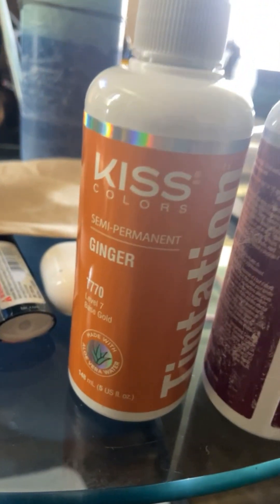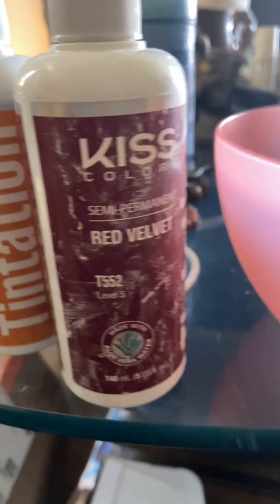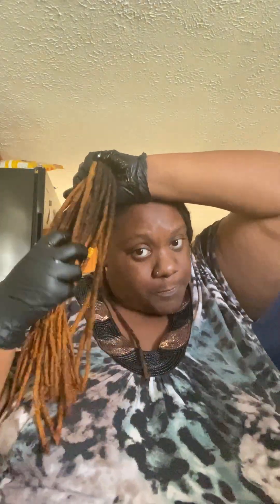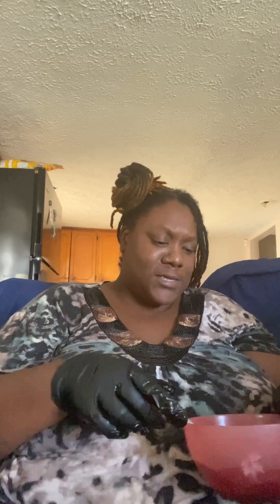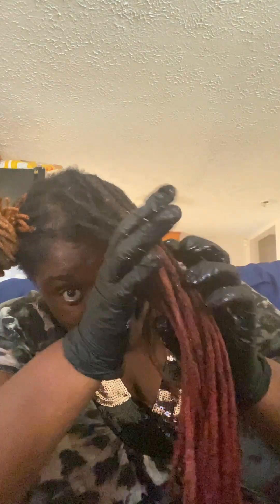I colored my locs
If you didn’t know. I am my own hair stylist. I couldn’t make a decision on Ginger or Red Velvet so I chose both.